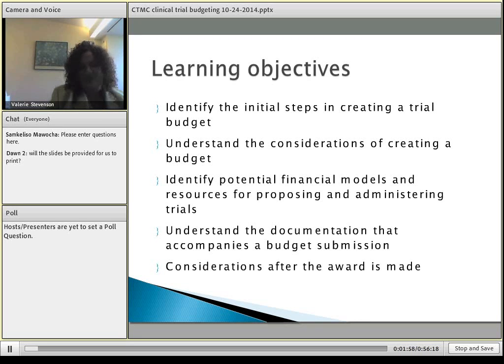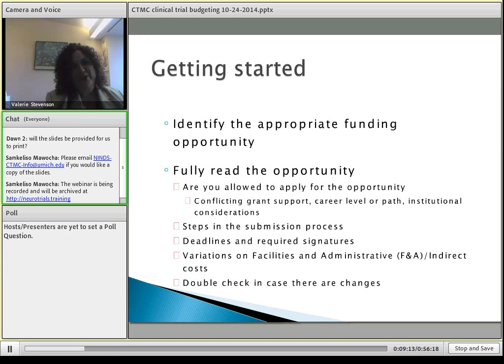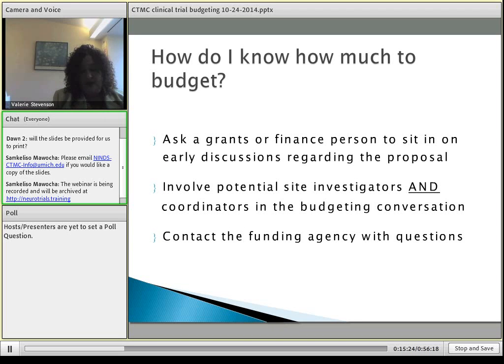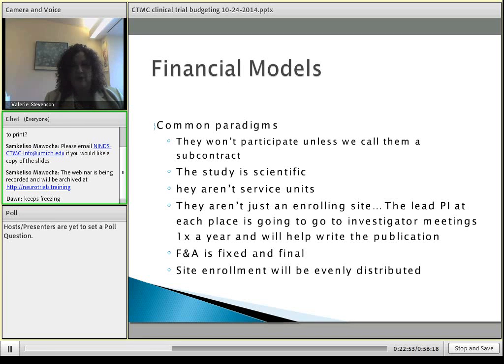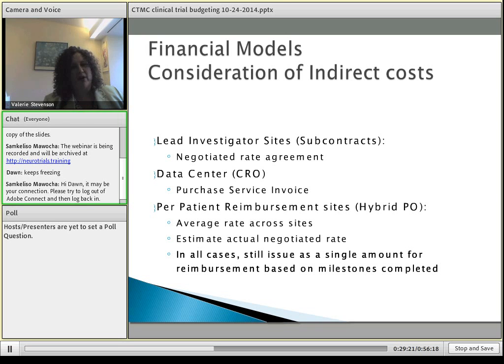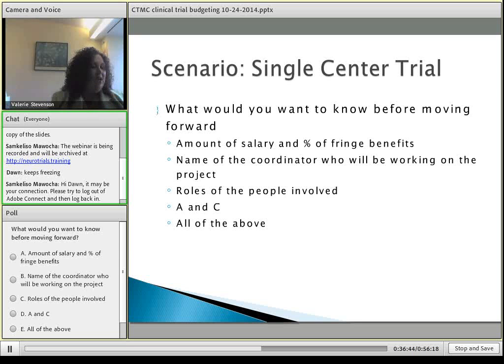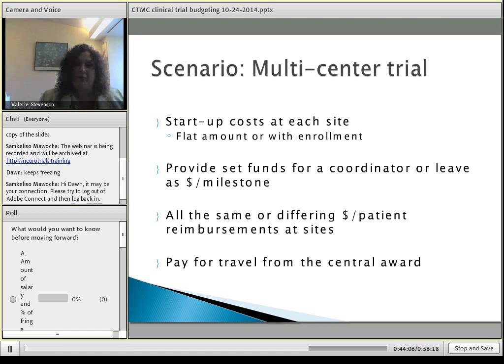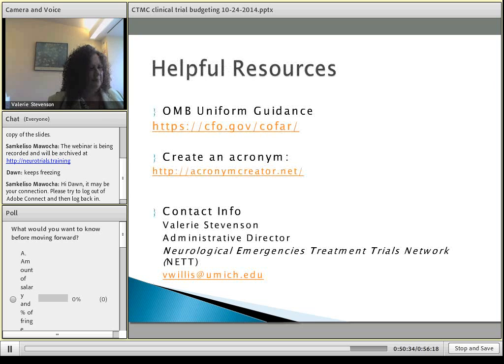CTMC Webinar 10-24-2014- "Clinical Trial Budgeting" with Valerie Stevenson